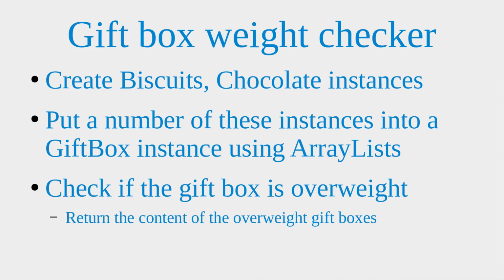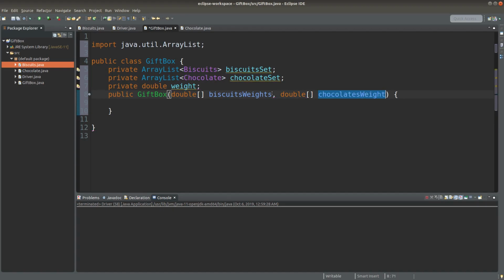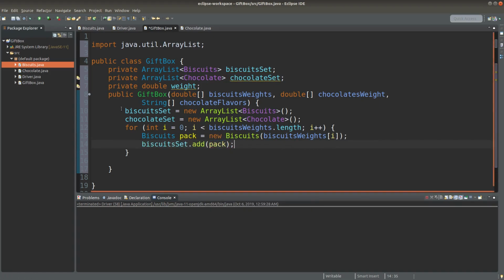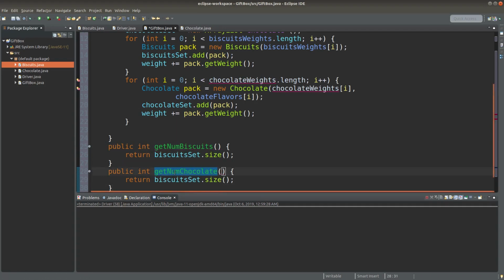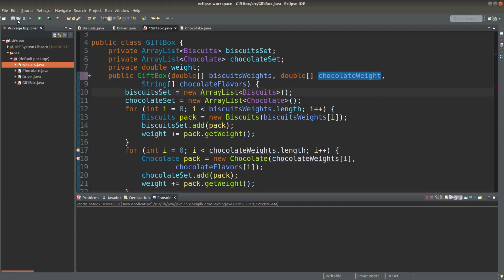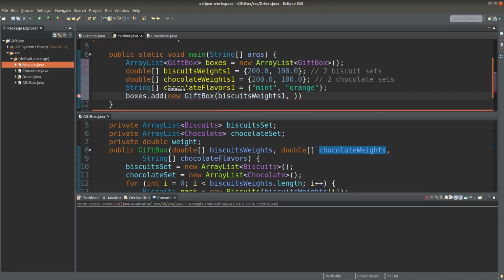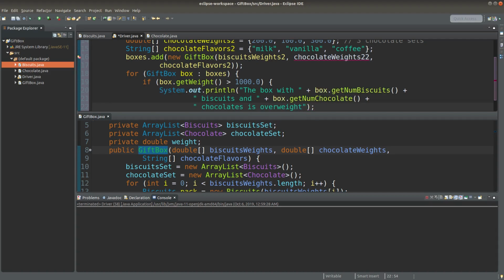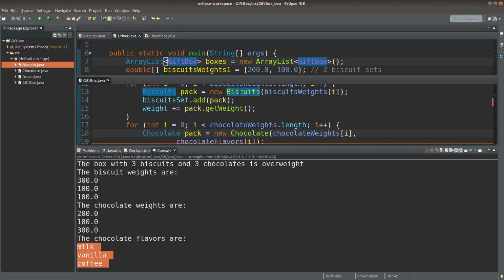Gift box weight checker - Java Example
The program evaluates the weight of the gift boxes containing biscuit packs and chocolate packs. If the box is overweight, the contents of the box are shown. Biscuit objects and chocolate objects are created, which are put into ArrayLists to become part of the gift box object.

Concepts:
Array
ArrayList
Class and method
Objects created from other objects